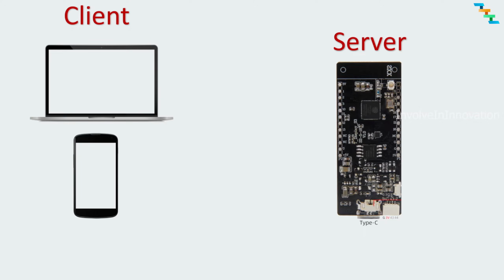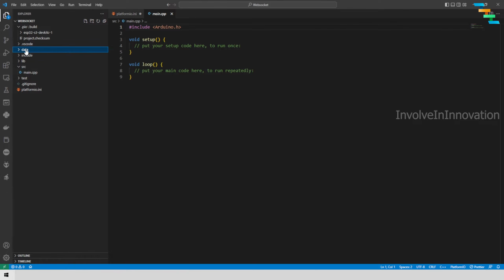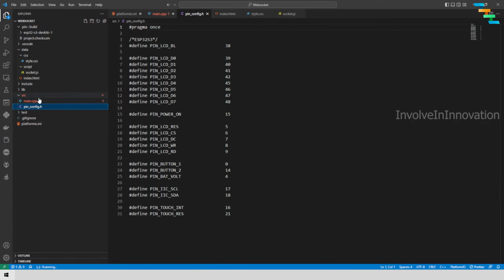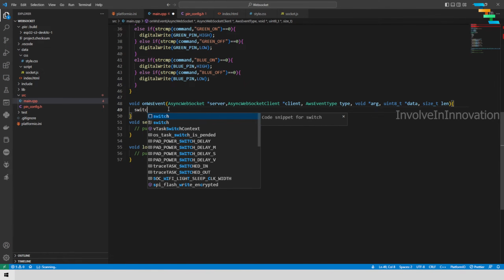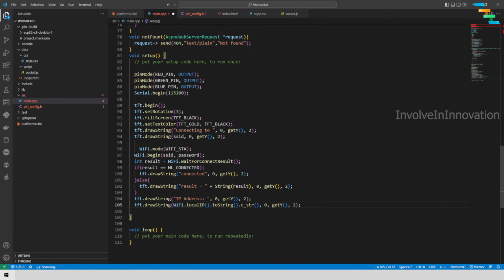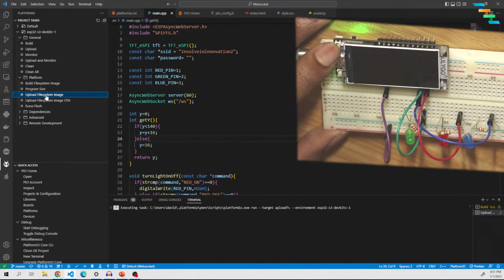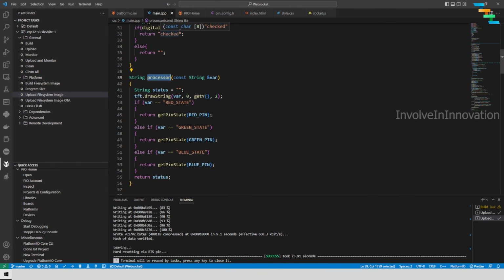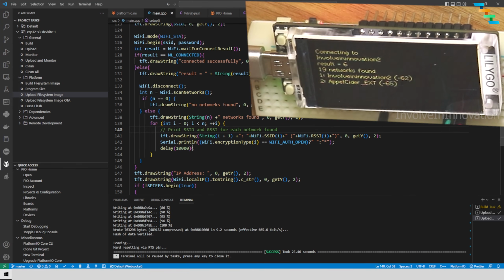Esp32 - Using websocket to control three LED - PlatformIO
00:00 - Demo of what we are going to see in this video
00:33 - How websocket works?
01:32 - Wiring diagram
02:16 - Create PlatformIO project
04:18 - Create HTML, CSS and javascript files
07:32 - Create webserver (ESP32 as server)
18:55 - Demo
20:30 - Loading the LED pin state when the page loads
23:58 - Frequently faced issues and debugging
24:10 - Debugging the wifi connection with connection code
25:23 - Checking if the ssid is visible